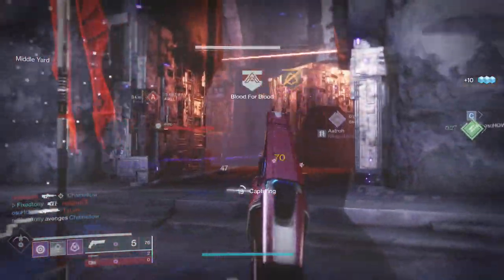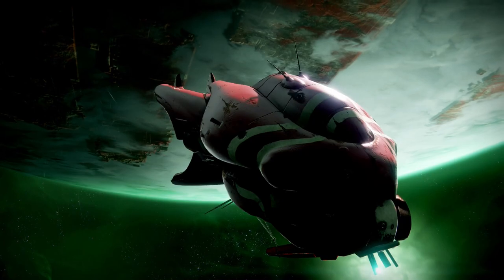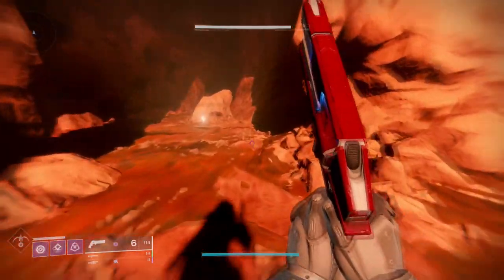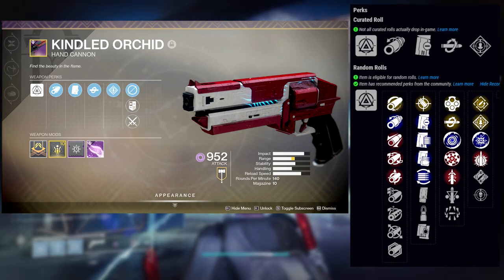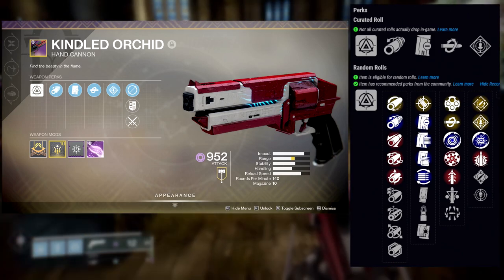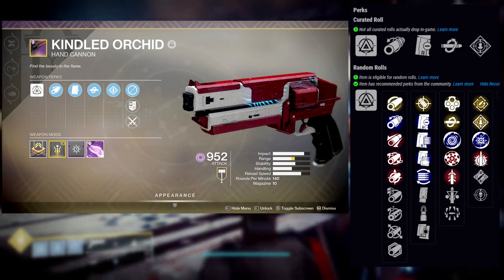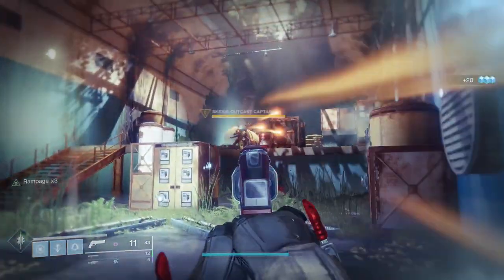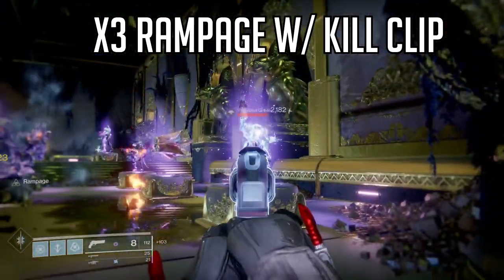Kindled Orchid Review | Destiny 2: Season of Dawn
In this video we'll be going through Kindled Orchid and how amazing this 140 rpm gun is. I go through some of the rolls you might want and I go through damage numbers... Even though I.m still nervous that I might have fucked up. either way let me know what you guys think about this video.